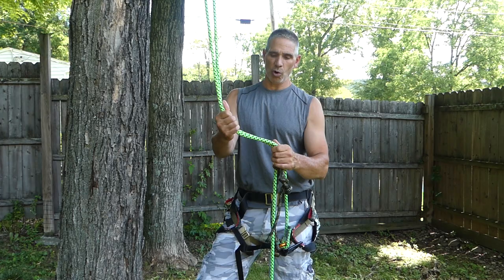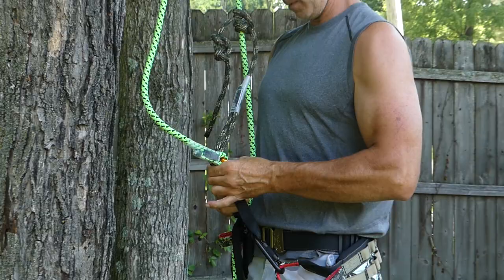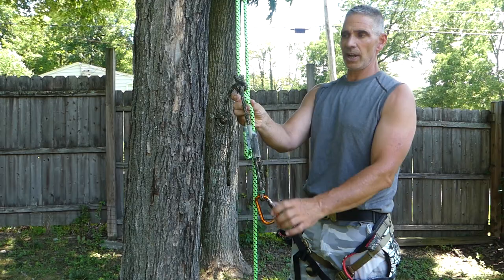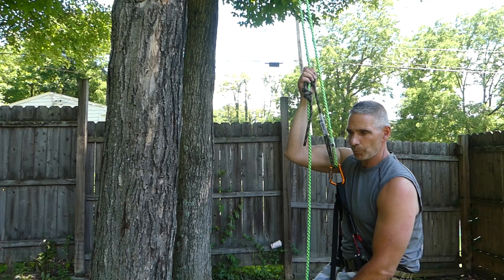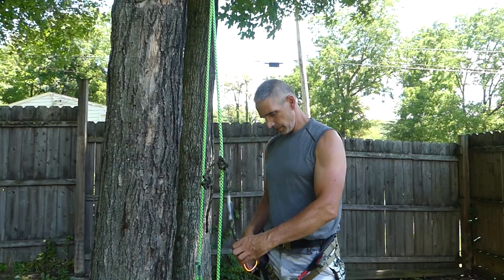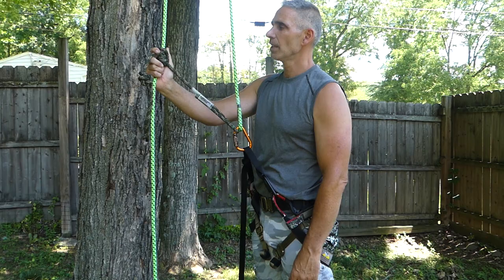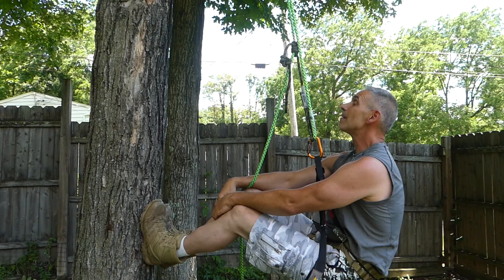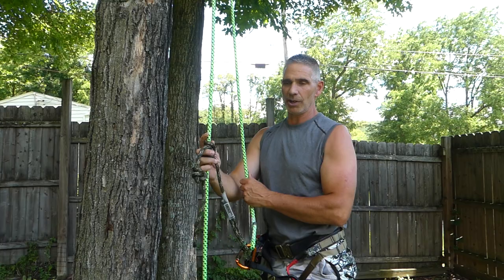Direction up climbing line review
) we introduced you to our method of climbing.

we filmed a mock hunt for you guys from start to finish so that you can get a feel for what it's like when we use this method in the woods.

) we showed you the exact technique of how to get into the tree with our method of climbing, including another knot tying demonstration.

We highly recommend watching those videos as well.

This is a very minimalist method for mobile saddle hunters. We are showing you exactly how we climb into large trees with minimal equipment, cost and effort.

This method may not be for everyone, but think of it as another tool in your arsenal. Please watch until the end as there's a lot of information on DRT climbing technique that we believe is one of the safest, quietest, least expensive ways to climb a tree for saddle hunting. I hope you all benefit from our technique.

Please remember that climbing of any kind is inherently dangerous. The DRT climbing method has been a standard in the arbor industry for 100 years. But remember It's only safe if you do it right. Ensure your knots are tied correctly and make sure you set every knot before you get off the ground. This is our method that we use in saddle hunting, but only do what makes you comfortable and do this at your own risk.